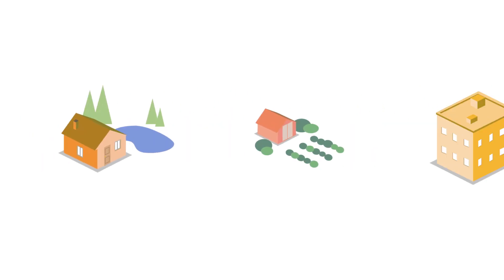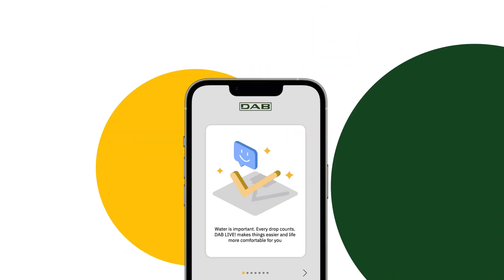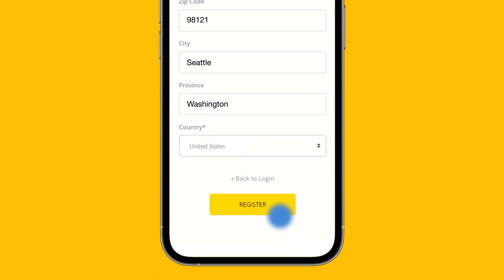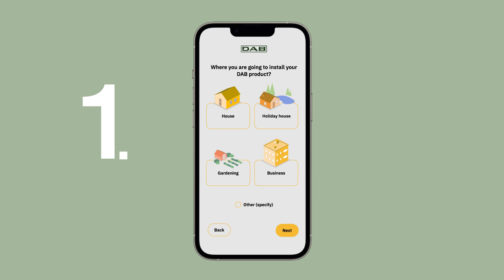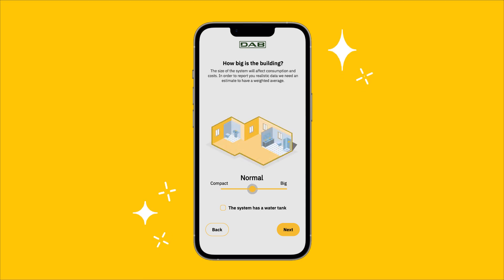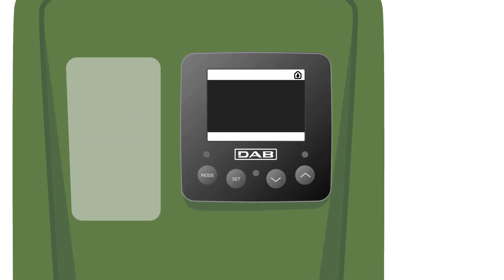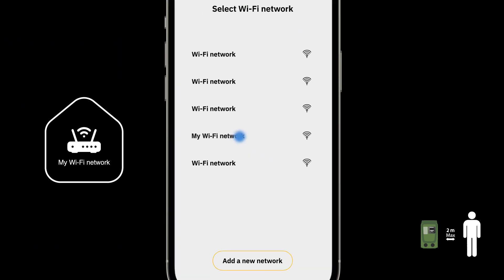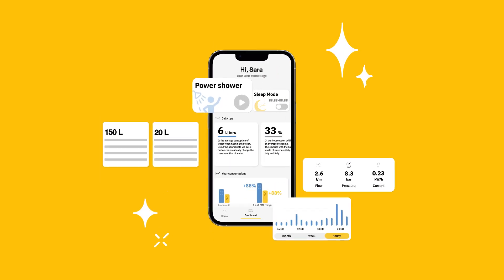How to install DAB Live! and connect with Esybox Mini3 | Video Tutorial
This tutorial shows how to install DAB Live! app and connect it to Esybox Mini3.